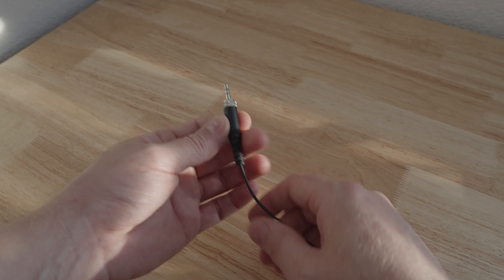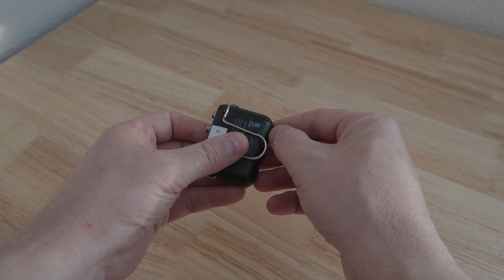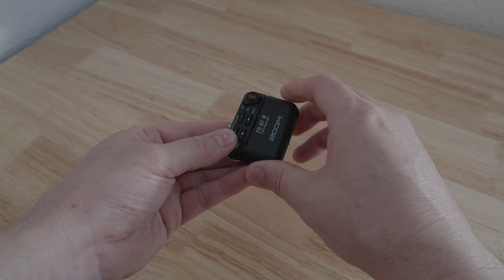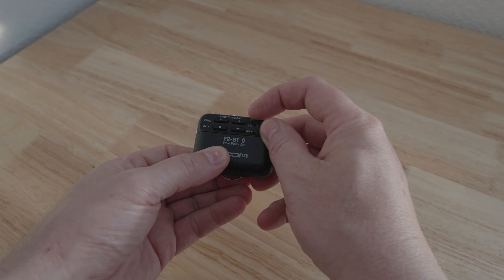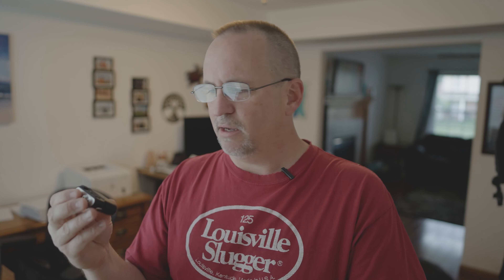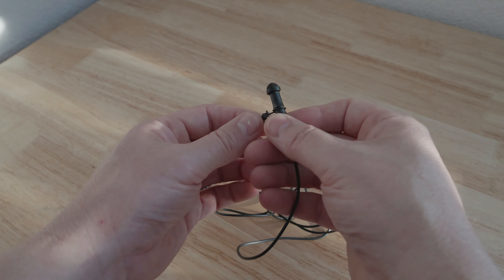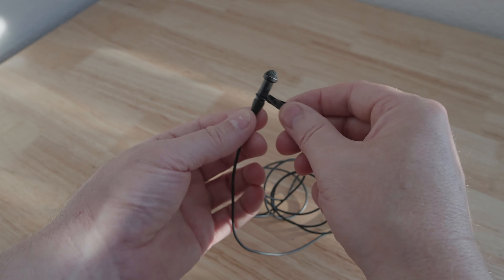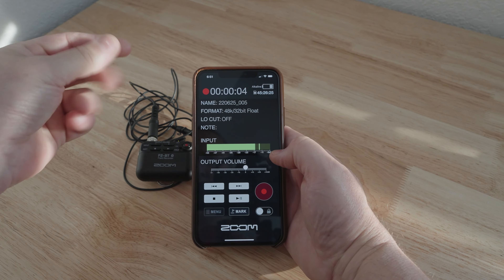Zoom F2 | Why You Should Buy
If you are looking for a portable field recorder that features 32-bit float recording technology and supports a lavalier, then I believe the Zoom F2 is a great option to consider.  Available in both regular and a bluetooth version, this portable field recorder from Zoom makes the F2 my go to choice for no nonsense set it and forget it lavalier audio recording.

Zoom F2-BT